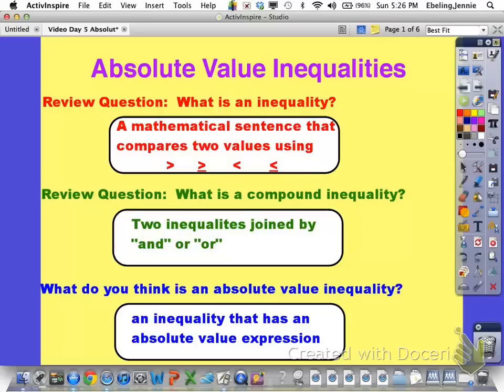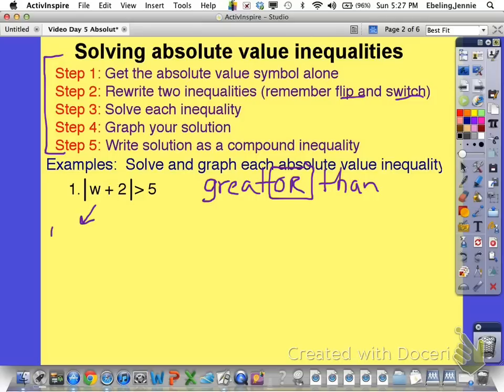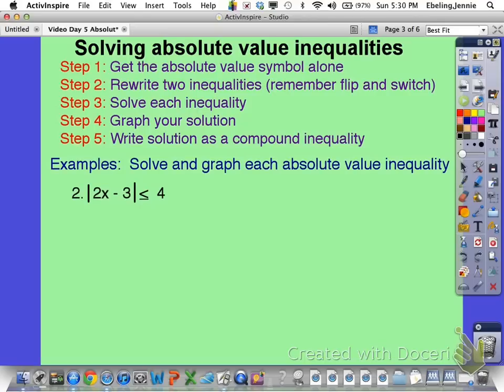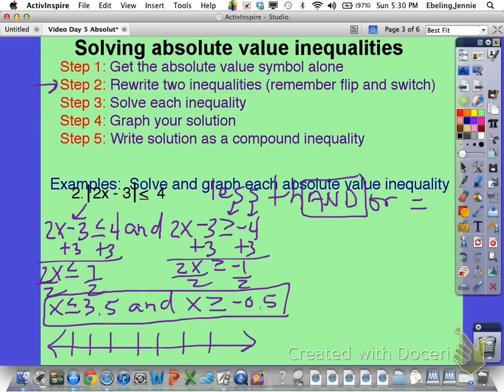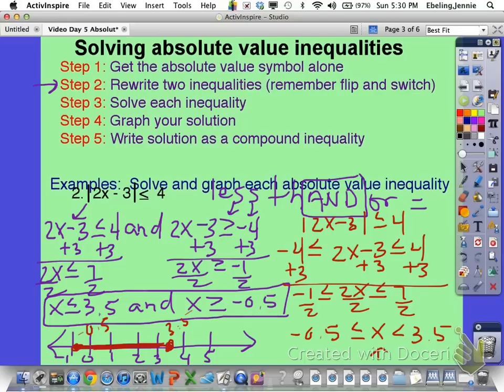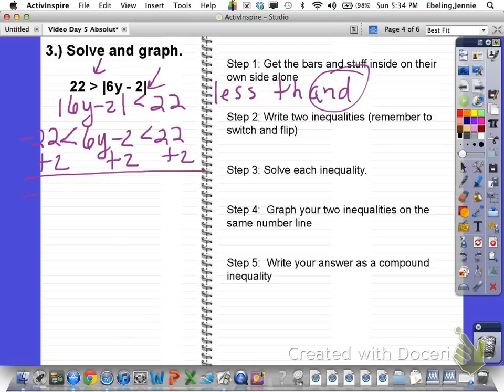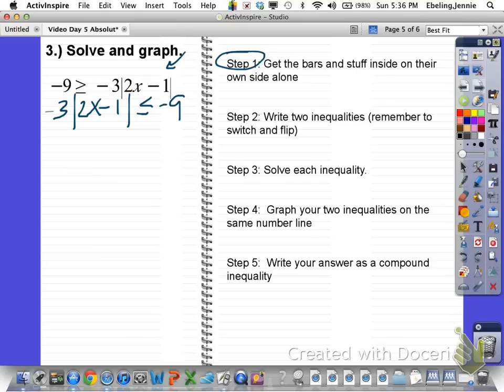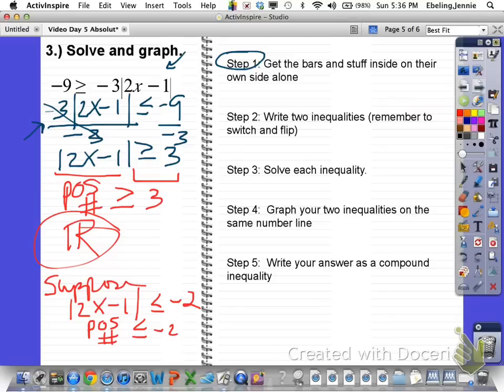day 4 absolute value inequalities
A video on how to solve absolute value inequalities.